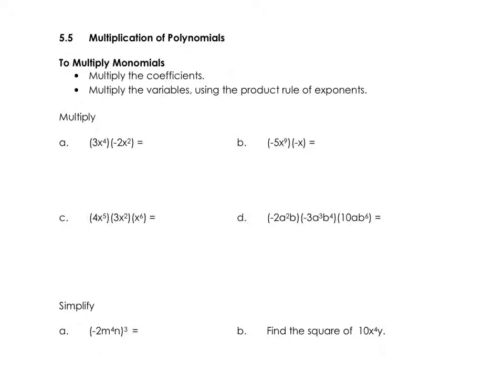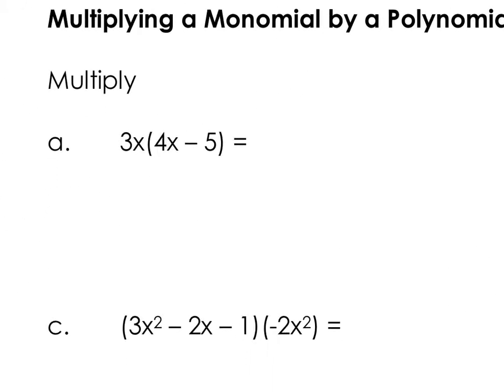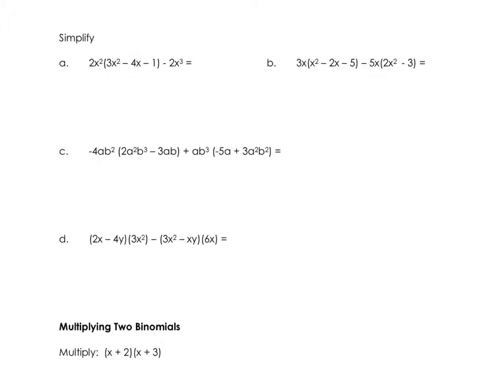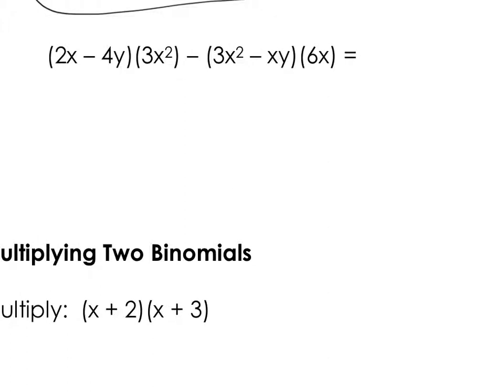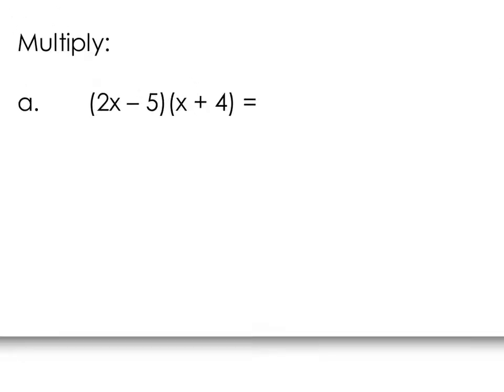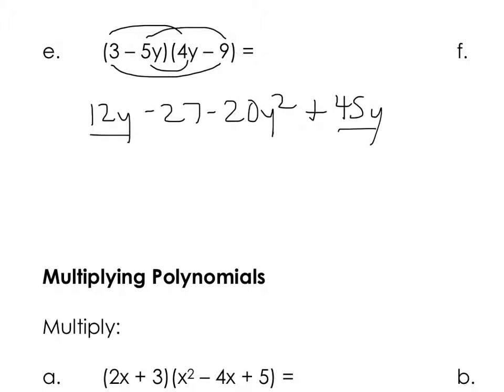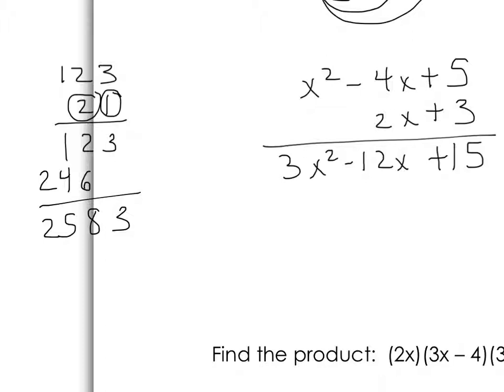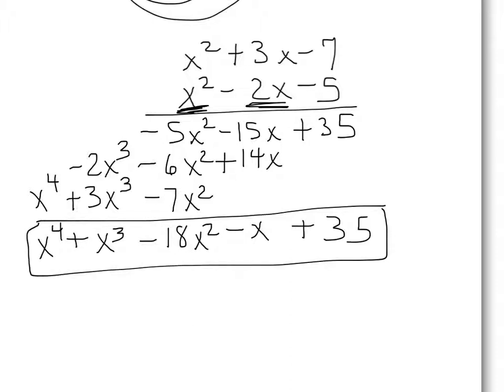MAHD095 - Section 5.5